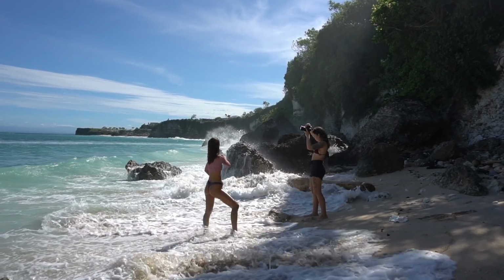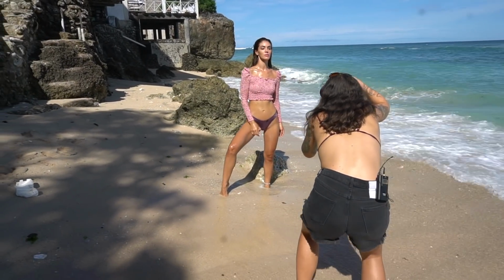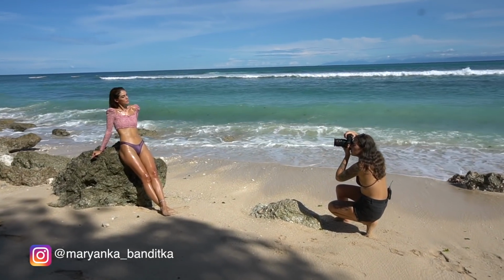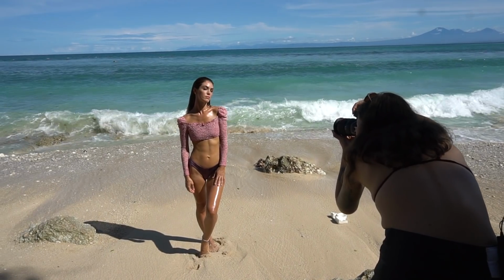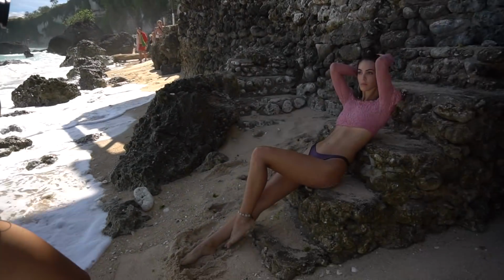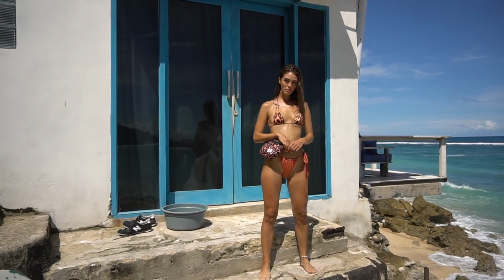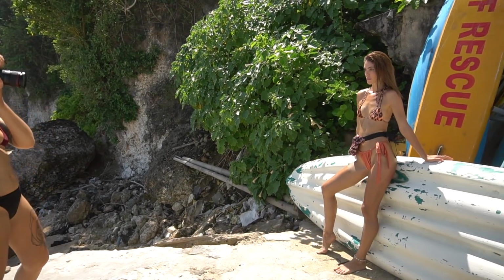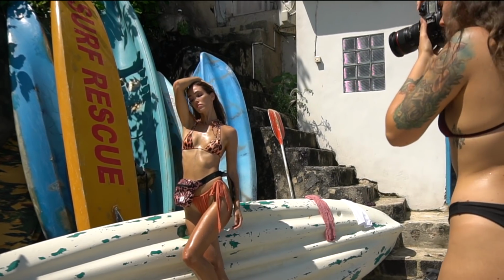Natural Light Bali Beach Photoshoot Behind The Scenes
Today I'm talking to you about how to Shoot beautiful photos in the direct sunlight!